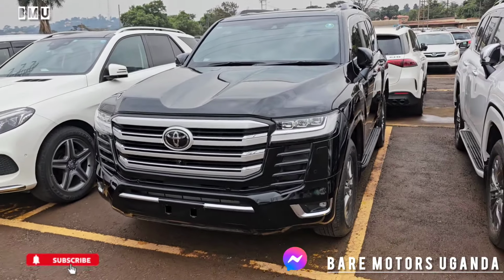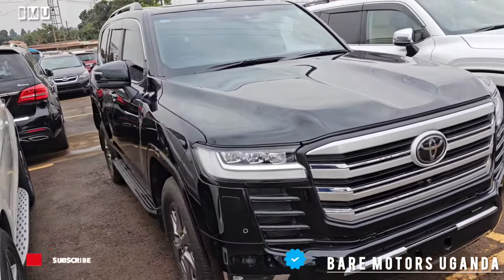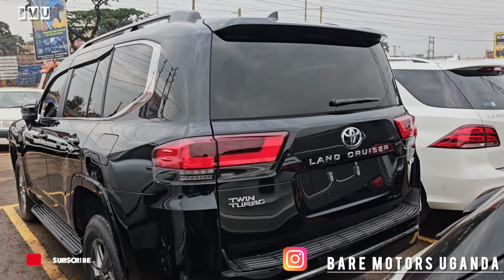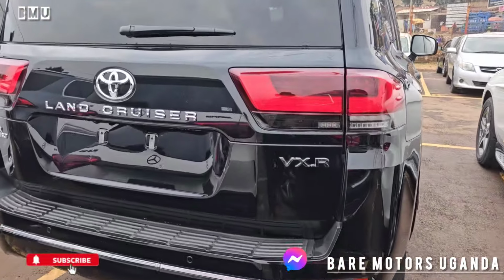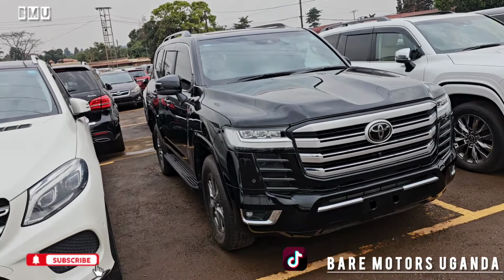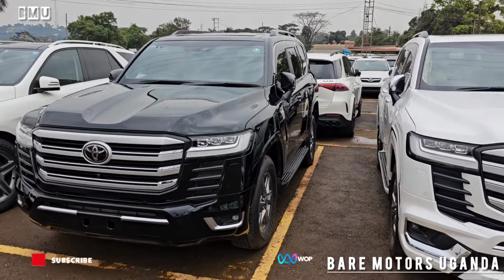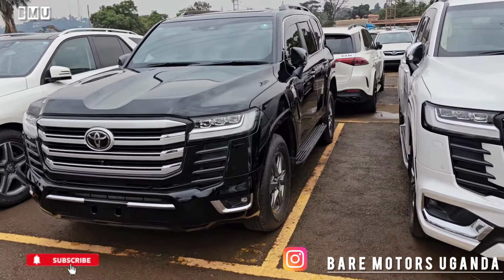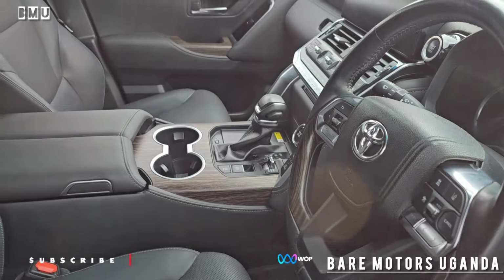"DISCOVER LUXURY: TOYOTA LAND CRUISERS LC300 2022 Black Edition Available at Bare Motors Uganda!"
"INTRODUCING 👉THE SLEEK TOYOTA LAND CRUISER LC300 2022 👉 in BLACK,
🤫🤫🤫 now available at BARE MOTORS UGANDA! 👉This premium-grade beauty comes fully loaded with all the extras you could want.